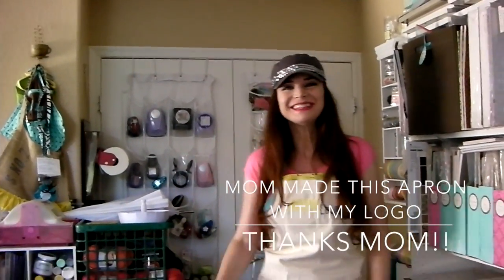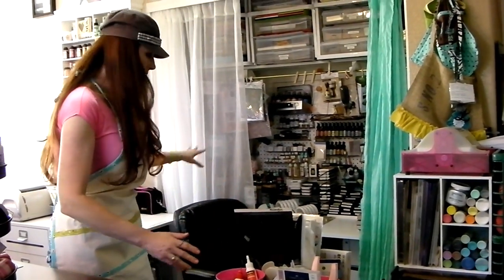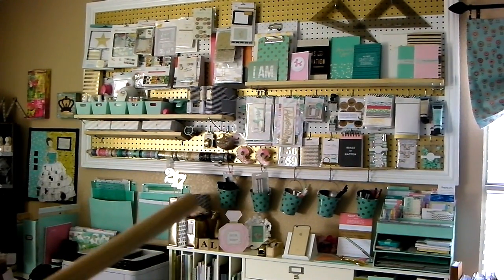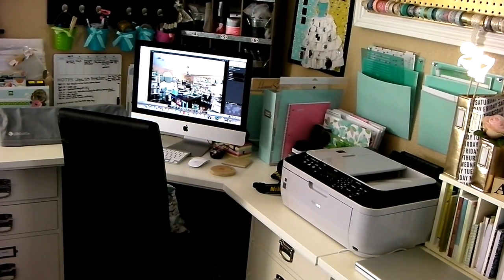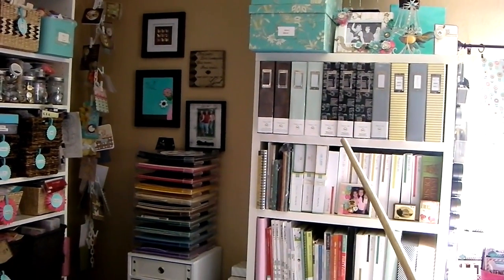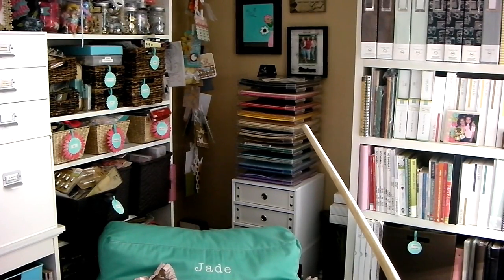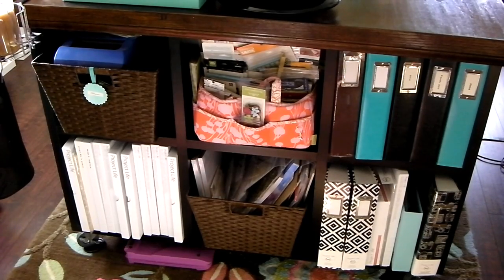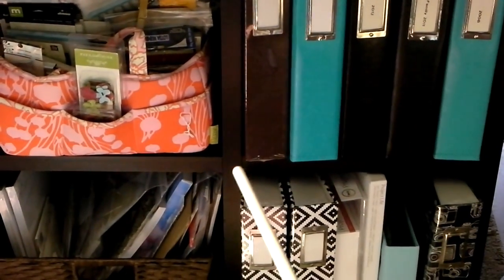2015 Craft Room Tour by Artful Leigh Creative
5 EASY STEPS TO ORGANIZE PROJECT LIFE CARDS BY KIT AND COLOR

Links to my work:
Teams
Kellie Stamps Digital Creative Team: http:kelliestamps.bigcartel.com